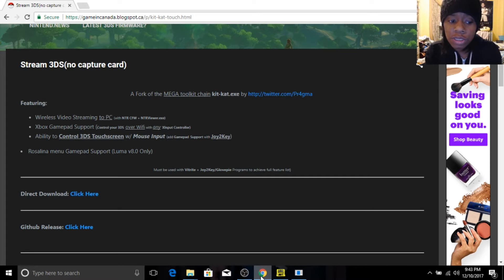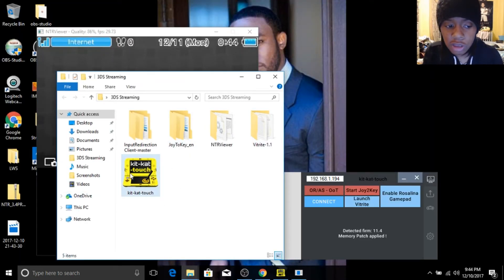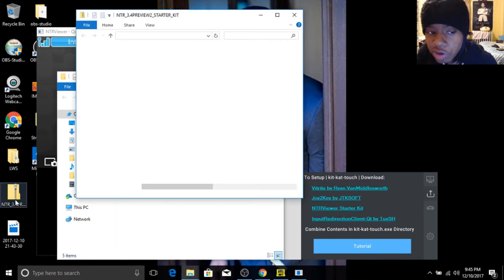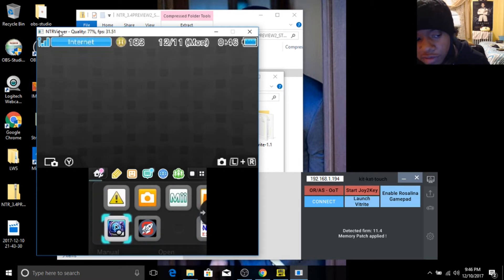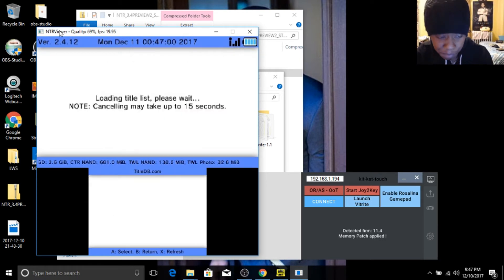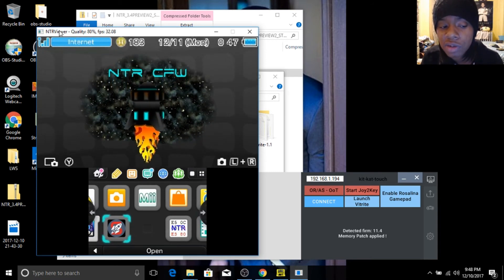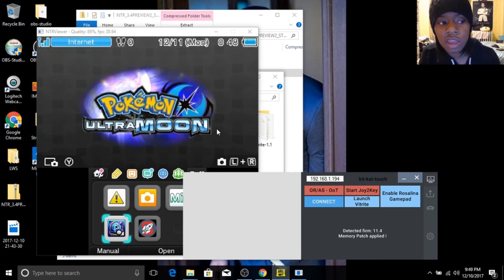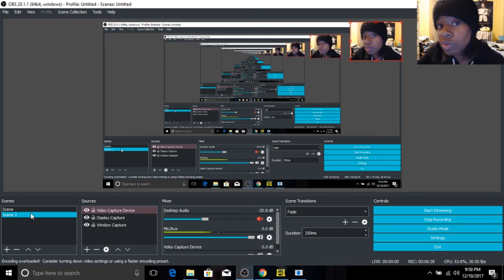HOW TO STREAM YOUR 3DS WITHOUT A CAPTURE CARD! (KITKAT TOUCH TUTORIAL)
Here's a quick tutorial on how to stream your 3DS without that expensive capture card! Sorry if the intro/outro audio is a little loud! I ran into some issues while editing. Other than that enjoy! :)

*please note this tutorial will only work if you have CFW already installed on your 3DS. this also will work on the NEW 2DS XL model as well*

THANKS IN ADVANCE FOR THE SUPPORT! I LOVE YOU ALL :)